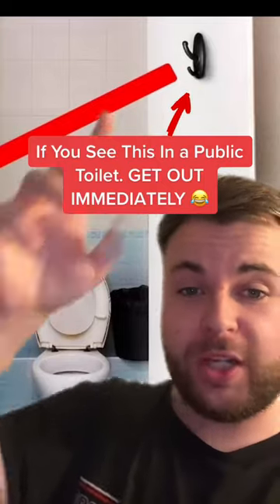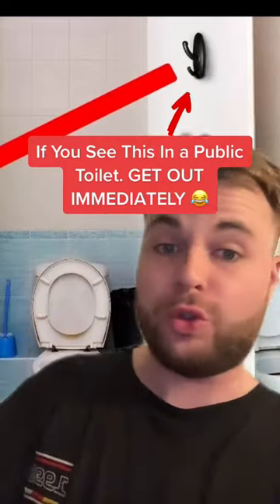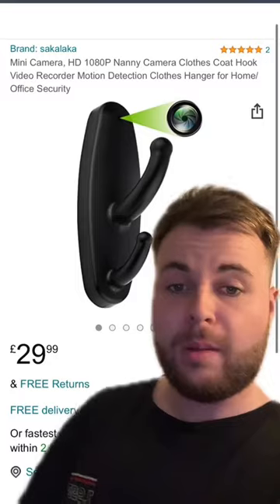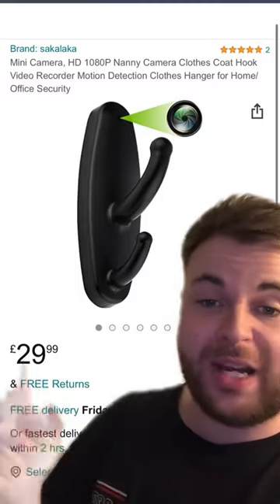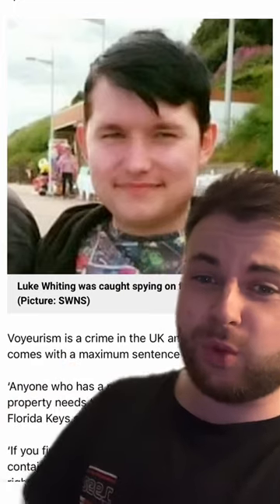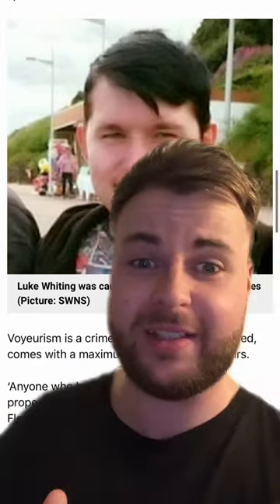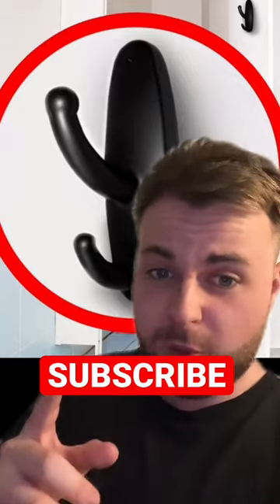If You See This In a Toilet, GET OUT IMMEDIATELY